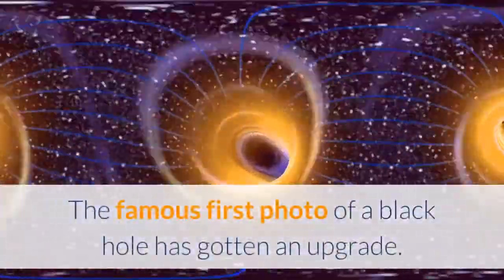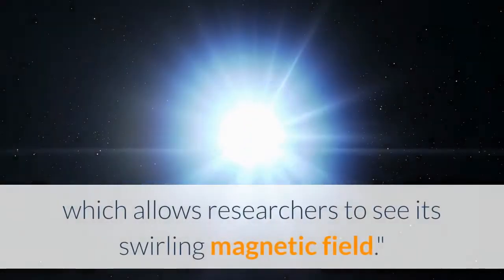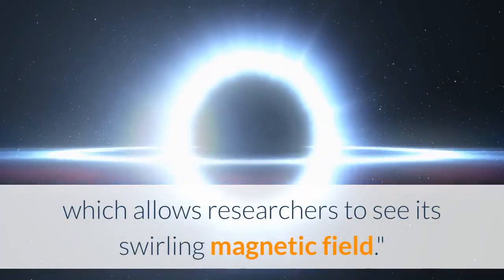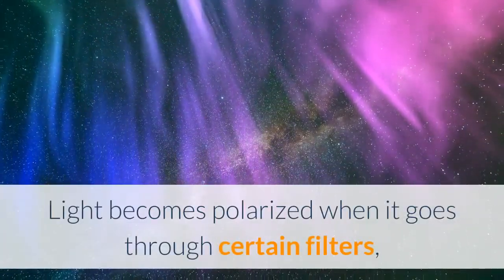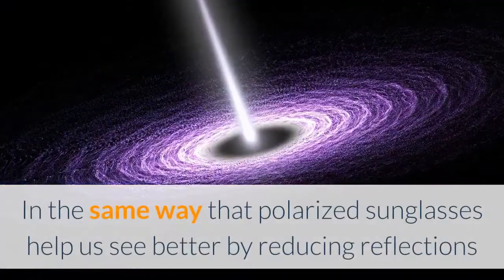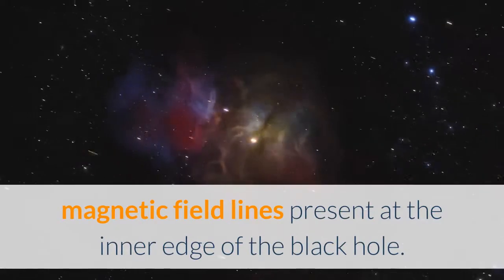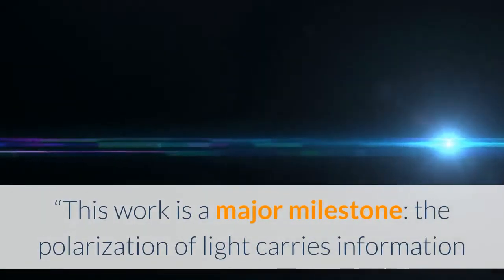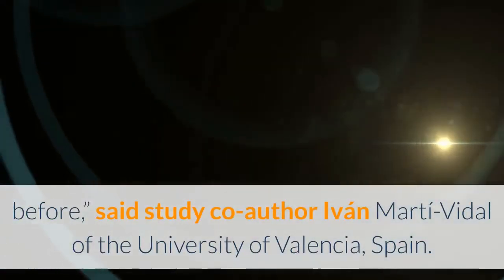Another stunning photo of black hole released This one sheds new light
The famous first photo of a black hole has gotten an upgrade. In new research published Wednesday, astronomers released a new photo of the supermassive black hole that's located some 55 million light-years away from us at the center of the M87 galaxy. This photo shows the black hole through polarized light, which allows researchers to see its swirling magnetic field."With this breakthrough, we have taken a crucial step in solving one of astronomy’s greatest mysteries," scientists from the Event Horizon Telescope tweeted Wednesday. Supermassive black holes primarily "feed" on large quantities of gas and dust, according to the European Southern Observatory. Study co-author Monika Moscibrodzka of Radboud University in the Netherlands, in a statement, said that "we are now seeing the next crucial piece of evidence to understand how magnetic fields behave around black holes, and how activity in this very compact region of space can drive powerful jets that extend far beyond the galaxy."Light becomes polarized when it goes through certain filters, similar to the lenses of polarized sunglasses, or when it is emitted in hot regions of space where magnetic fields are present, according to the research. In the same way that polarized sunglasses help us see better by reducing reflections and glare from bright surfaces, astronomers can sharpen their view of the region around the black hole by looking at how the light originating from it is polarized. Specifically, polarization allows astronomers to map the magnetic field lines present at the inner edge of the black hole. In April 2019, scientists released the first ever image of a black hole, revealing a bright ring-like structure with a dark central region – the black hole’s shadow. Since then, they delved deeper into the data on the supermassive object and have discovered that a significant fraction of the light around the black hole is polarized.“This work is a major milestone: the polarization of light carries information that allows us to better understand the physics behind the image we saw in April 2019, which was not possible before,” said study co-author Iván Martí-Vidal of the University of Valencia, Spain. Another study co-author, Sara Issaoun, a doctoral student in astrophysics at Radboud University in the Netherlands, told CNN that "polarized light tells us about magnetic fields near the black hole, how strong they are and how they connect the black hole's accretion (eating habits) and the jet of plasma it's able to eject out of the entire galaxy."Magnetic fields are a key element to understanding gas processes and feeding habits of black holes, and this is the very first time we're able to see them at play so close to a black hole event horizon," she said. Supermassive black holes primarily "feed" on large quantities of gas and dust, according to the European Southern Observatory.